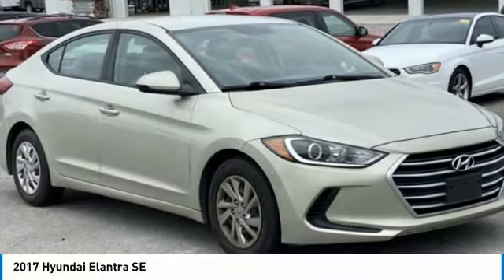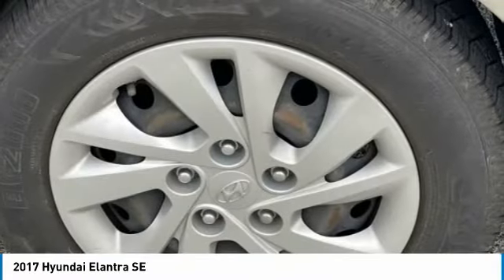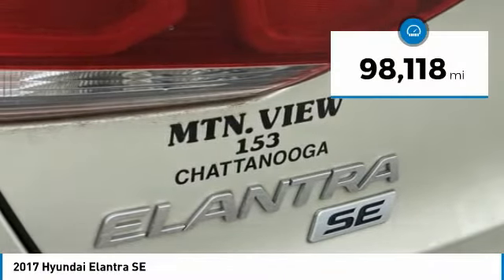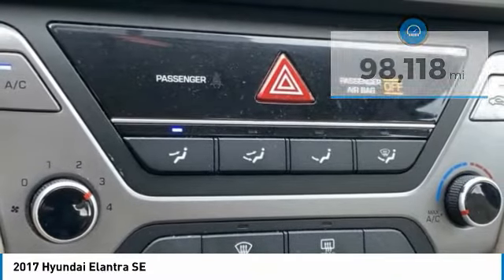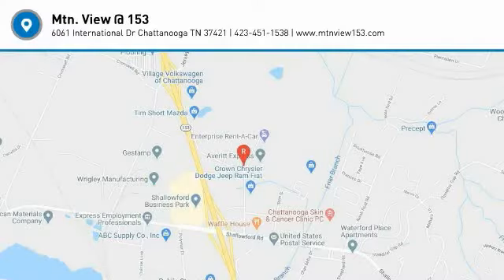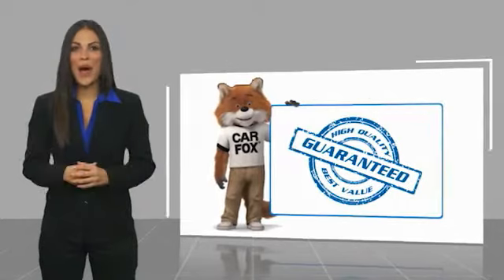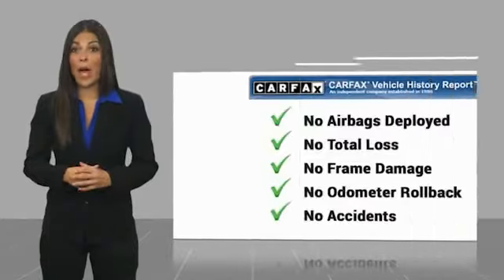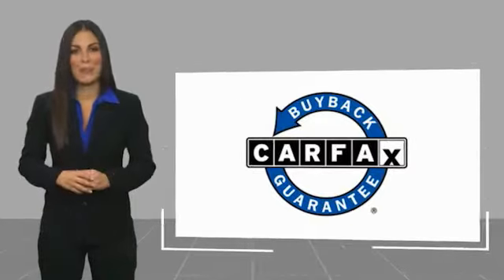2017 Hyundai Elantra SE Mineral Beige in Chattanooga 30780B